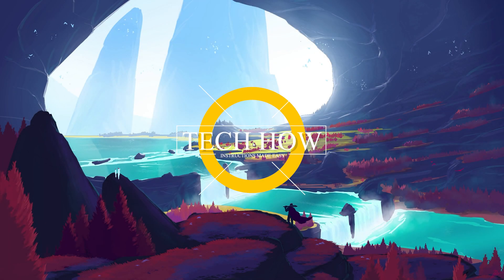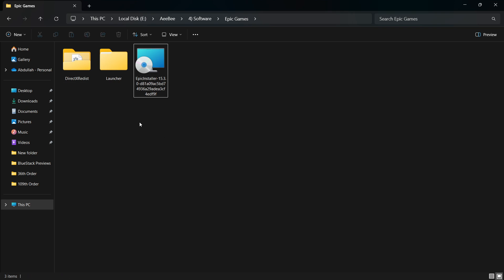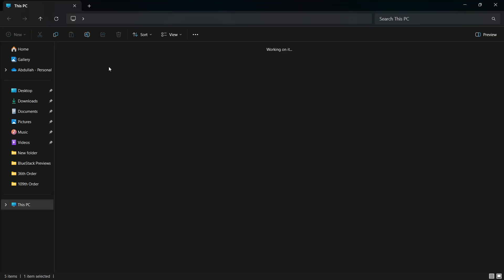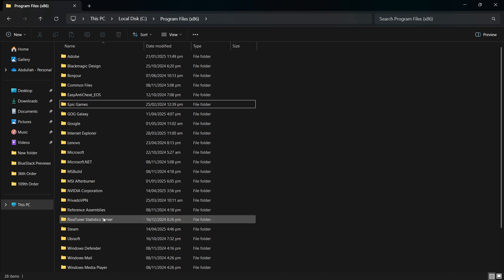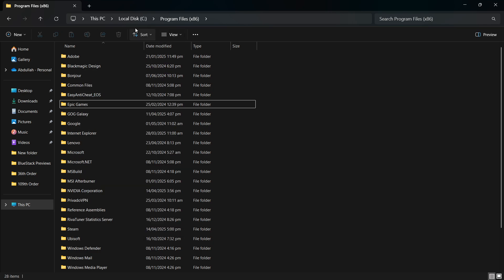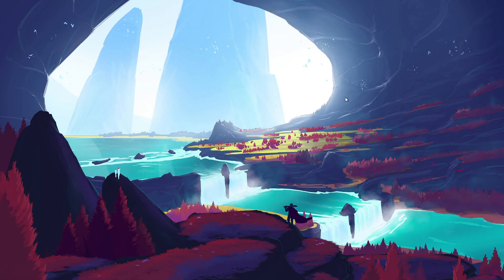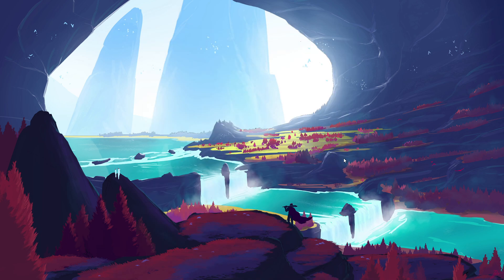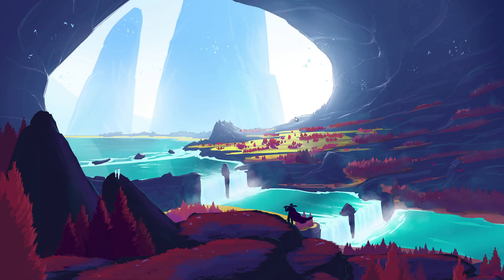How To Fix Epic Games Launcher Setup Wizard Ended Prematurely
A short tutorial on fixing the “Epic Games Launcher Setup Wizard Ended Prematurely” error on your PC.